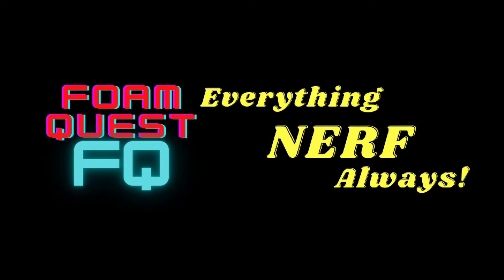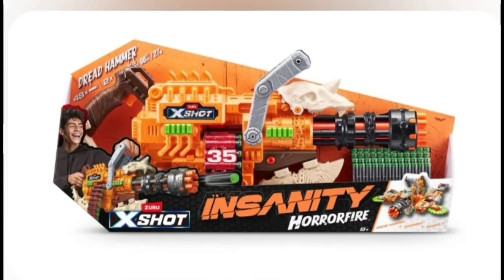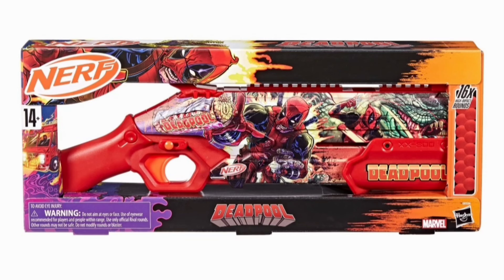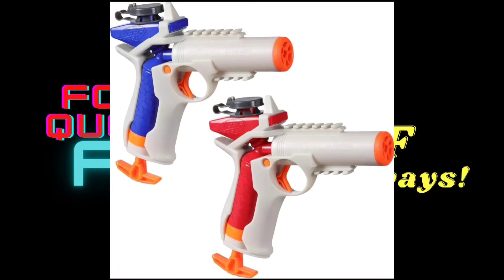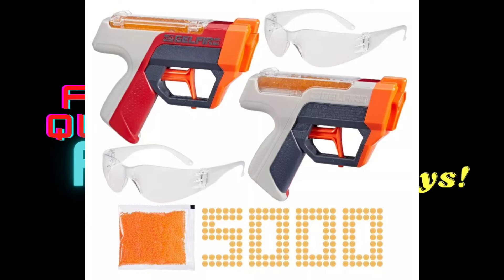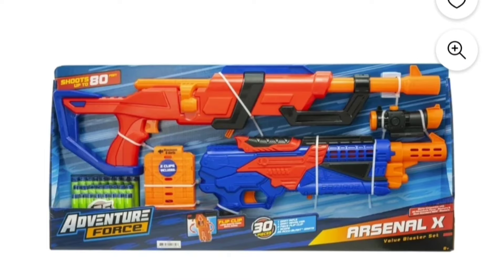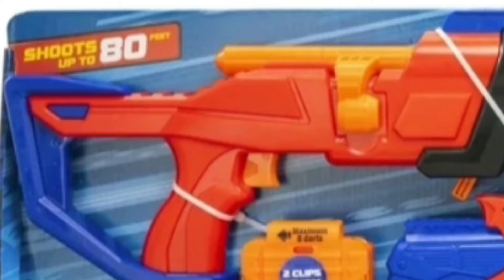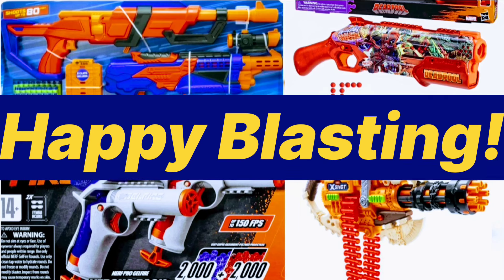NERF NEWS!!! More Nerf Deadpool, Updated Buzzbee, and the X-Shot Dread Hammer!!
News time!

Here's the link to the Nerf Deadpool Takedown:

Here's the link to the Adventure Force Arsenal X Pack